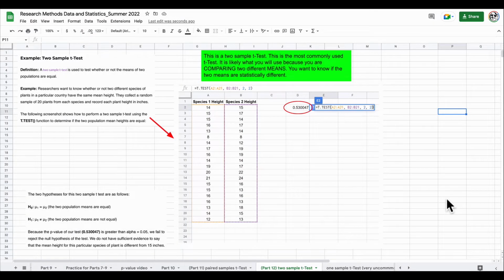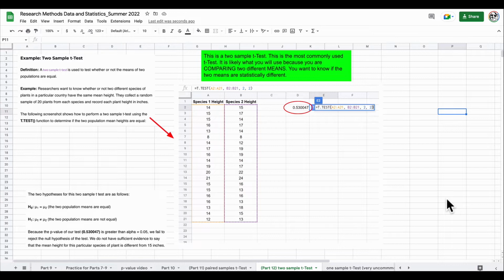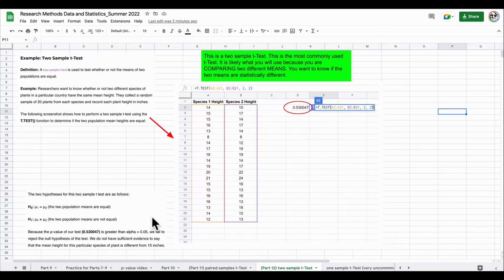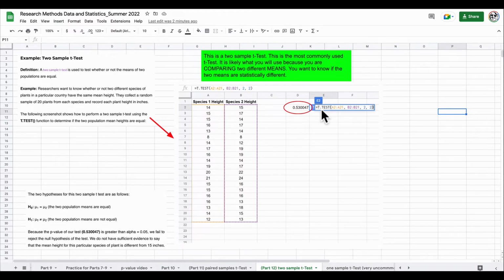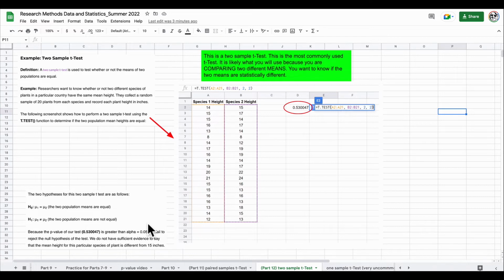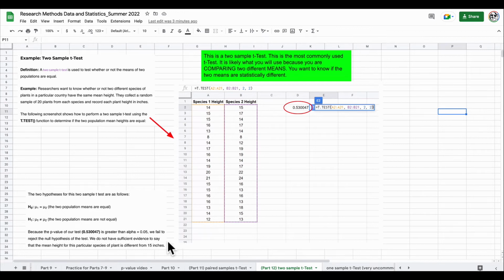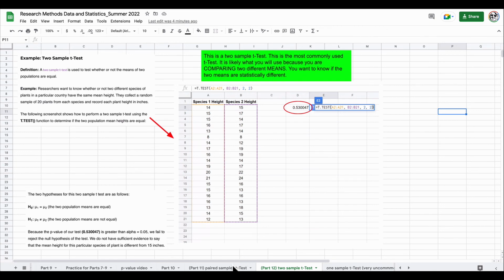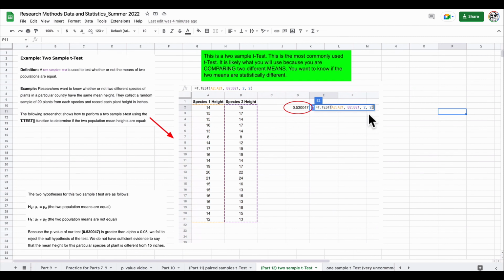Research Methods Data and Statistics Part 12